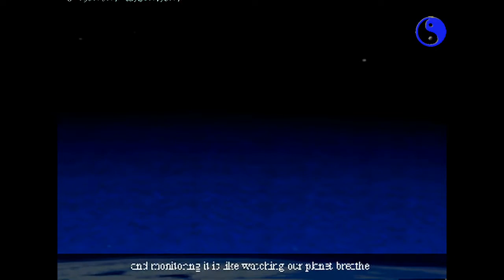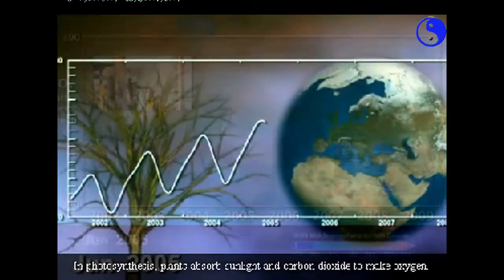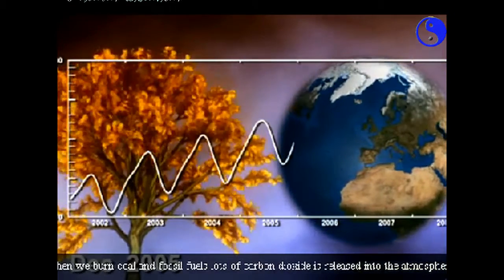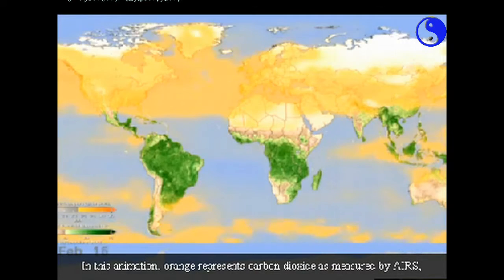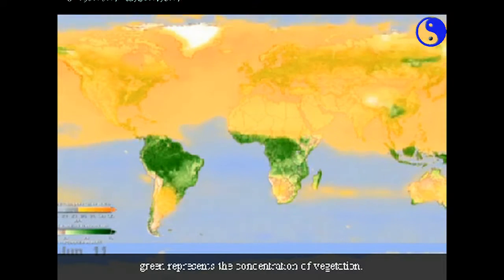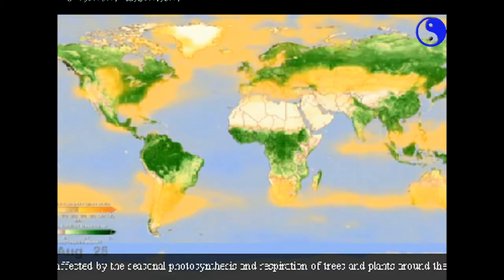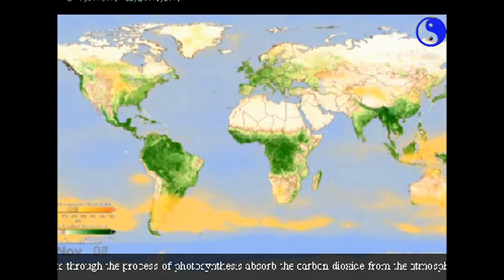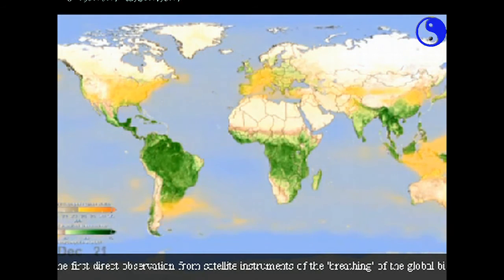Watching Earth Breathe.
Watching Earth Breathe... Carbon dioxide is a naturally occurring gas in our atmosphere. View the seasonal cycle of carbon dioxide and the increase of carbon dioxide every year due to human activity.